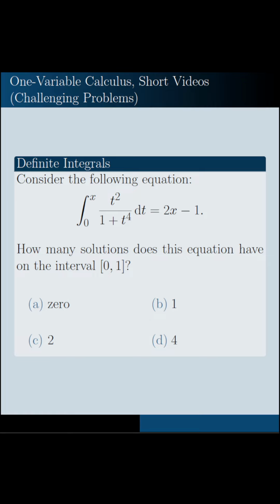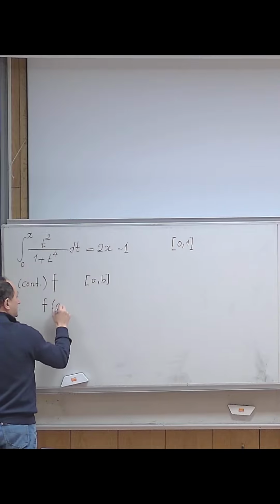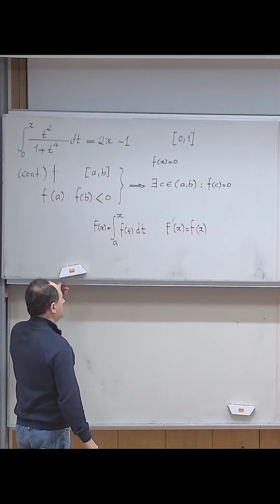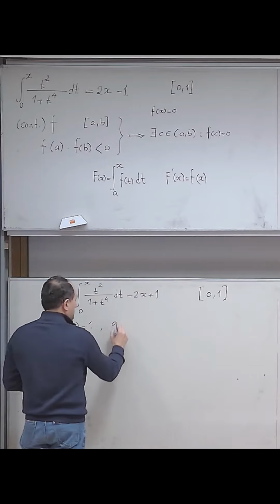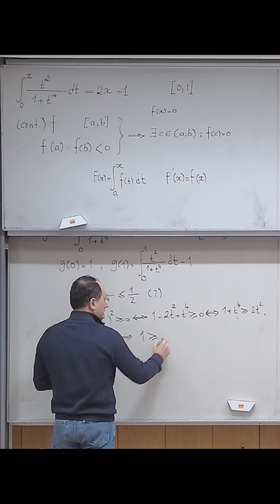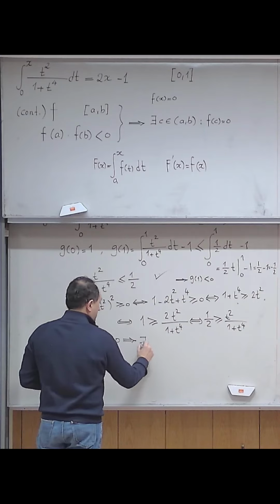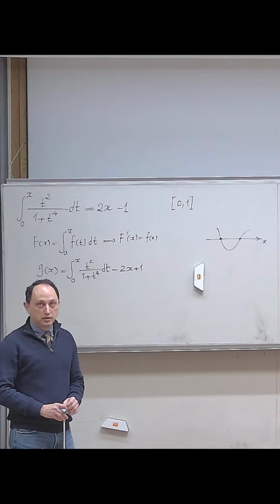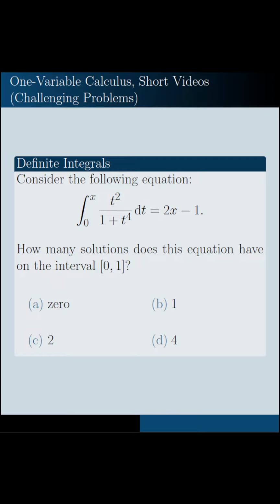Problems and Solutions, Definite Integrals, Problem 6